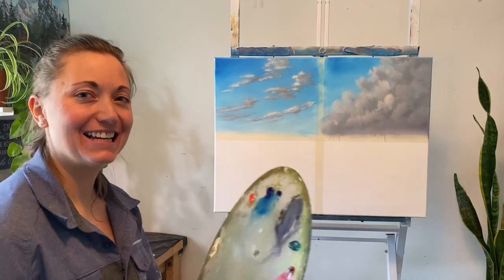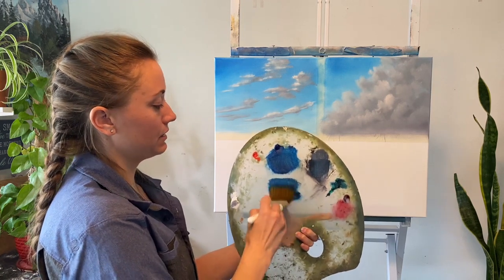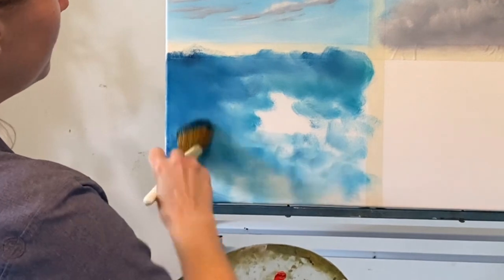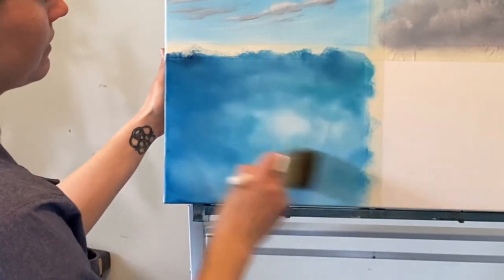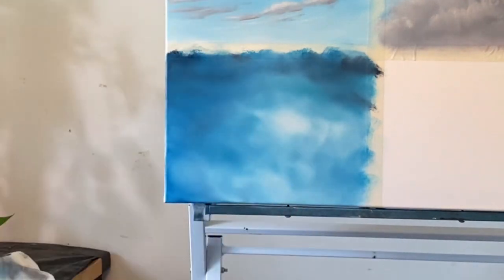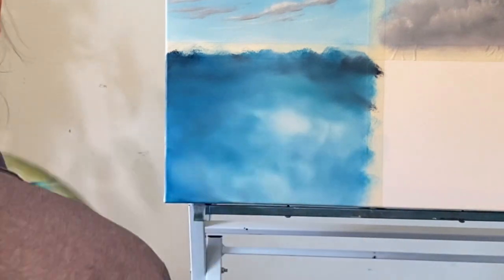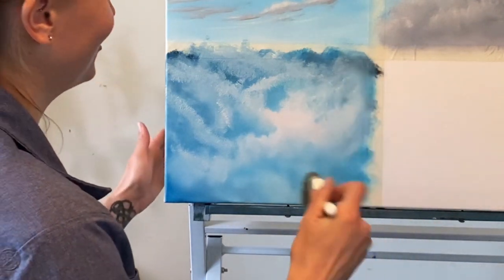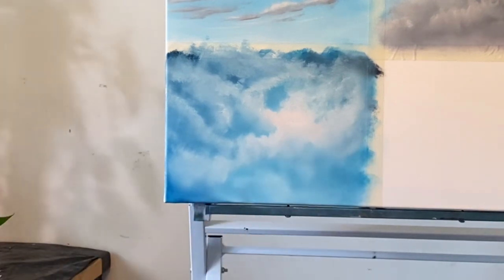Painting Clouds with Kaylee E:3 - Combo Tutorial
Happy Tutorial Tuesday! Today I am showing you episode 3 of my Painting Clouds series. We will be working on a moody scene with a central light source poking through a couple layers of clouds. We are sticking with the same Bob Ross paint pallet, and this time we will be using Phthalo Green for a sky! Don't forget to get out your Titanium White, Bright Red, Crimson, Phthalo Blue and the original grey mix of Phthalo Green and Crimson.

Next week, the final Cloud Painting Episode 4 will be coming out, where we will be painting a beautiful sunset scene.

Lastly, I would like to thank all of you once again for joining me in my studio for a fun and quick cloud tutorial.  Want to see something else? Let me know below!

Did you like this tutorial? Please let me know below and share this with your friends and family who also enjoy painting!

Happy Painting!